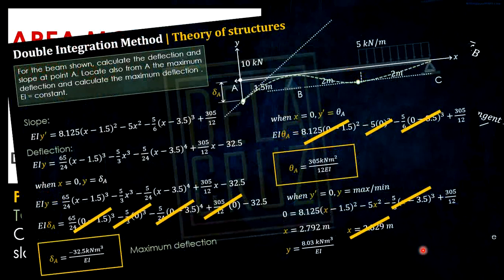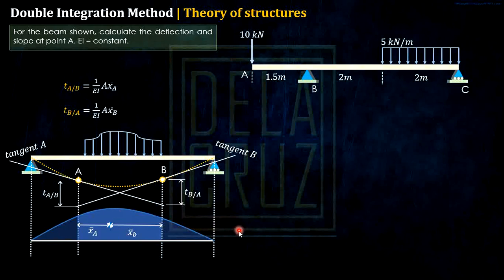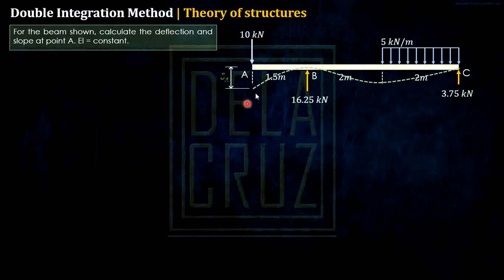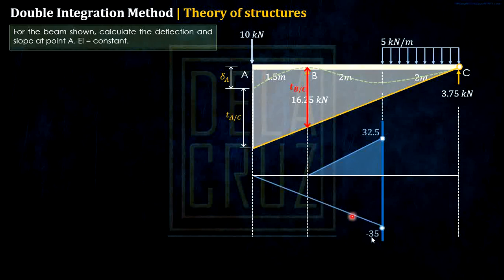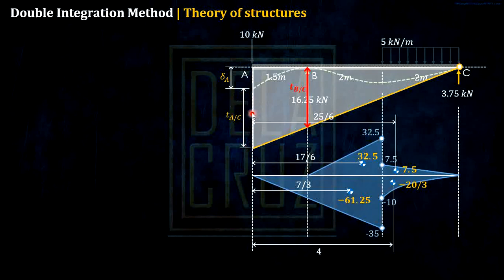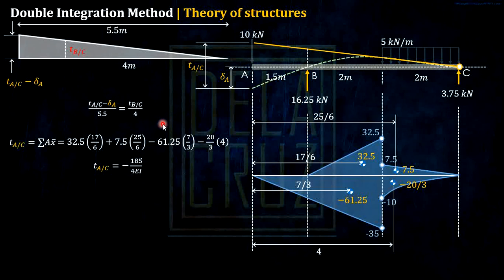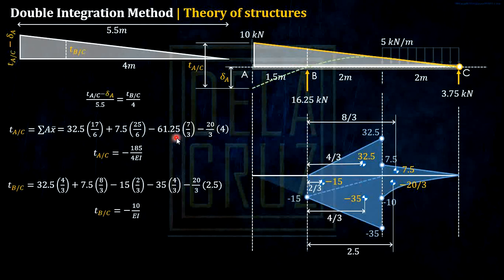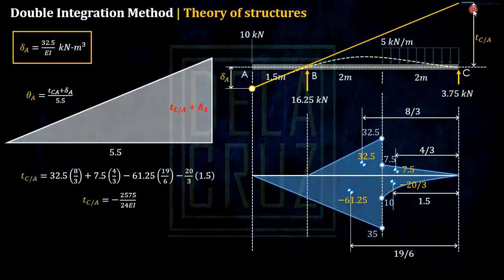AREA MOMENT METHOD | Calculating deflection and slope | DE LA CRUZ TUTORIAL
✅Be an exclusive member and get access to our Members-only Videos. (w/ Latest Board Exam lectures)